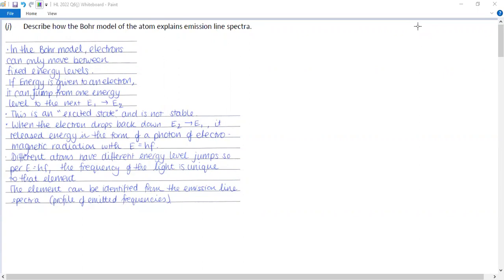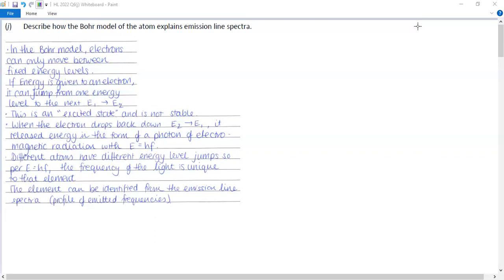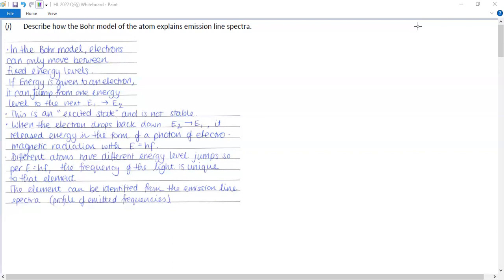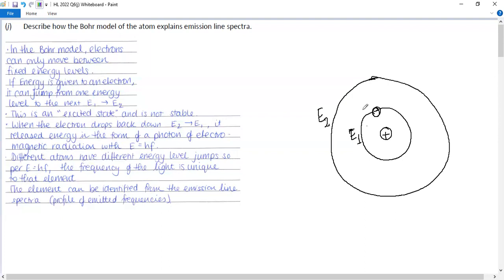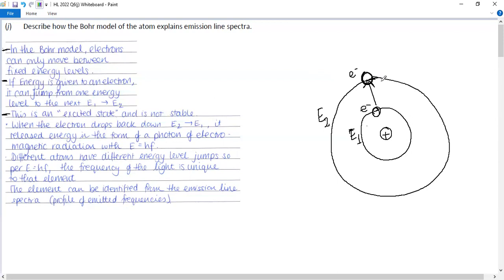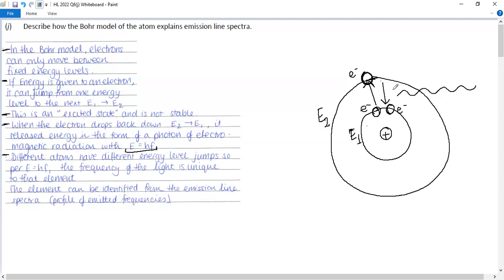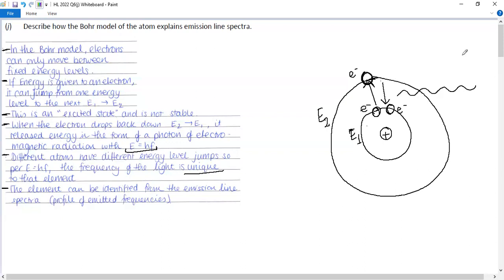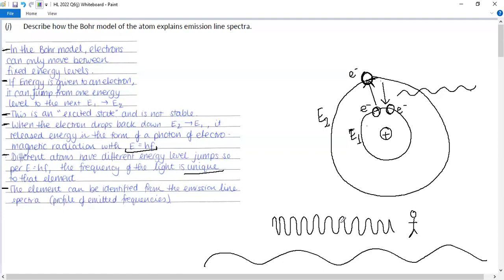HL 2022 Q6(j) LC Physics Video Tutorial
for more information including the marking scheme and a sample answer.
Happy Calculating!